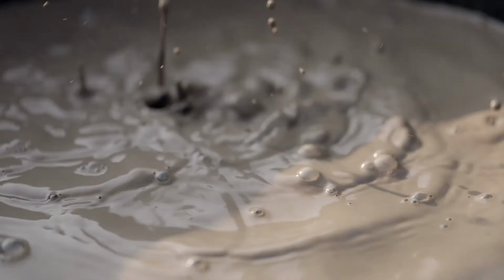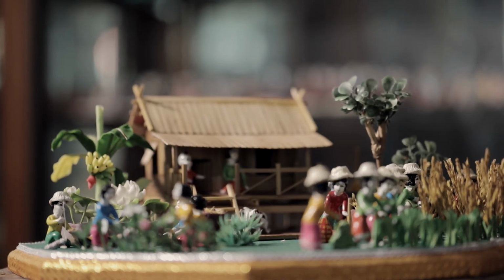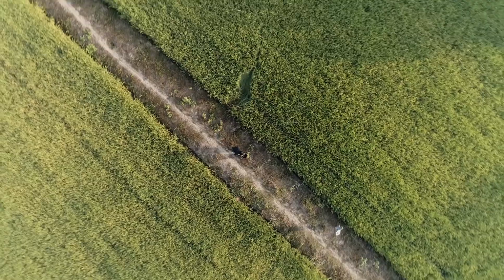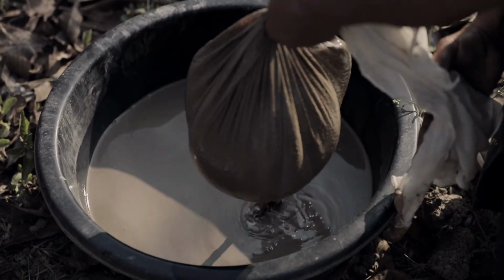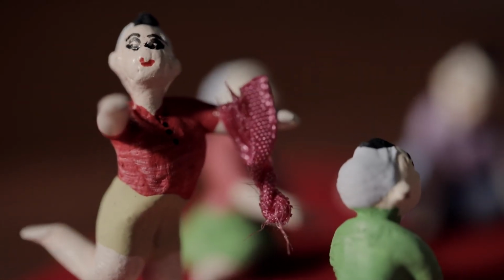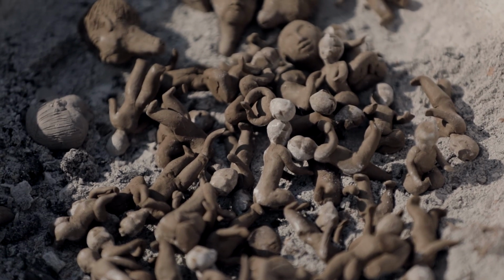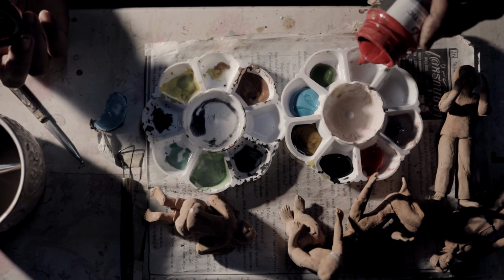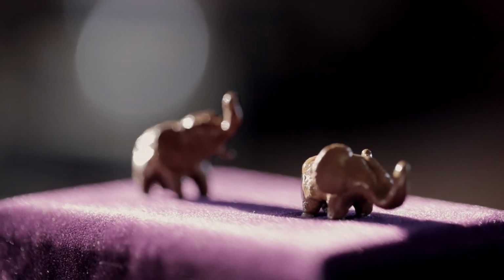Royal Thai Figurines - Thai Arts Master (EP. 3)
Thai PBS and Thailand Foundation proudly present “Thai Arts Masters”, where we explore the stories of master craftsmen from all across Thailand.

In this episode, we explore the "Royal Thai Figurines". Sculpted from clay, these tiny dolls were once popular toys among Thai royals. They reflect the longstanding tradition of respect and appreciation for nature that is fundamental to Thai craftsmanship. Here, the humble clay is given form and dashed with colors, becoming lively figures with exulting charm.

We travel to Ang Thong Province to visit Ban Bang Sadet, a community that has inherited this tradition. Meet Master Ruji Wijitranurak to learn of how an encounter with the queen has forever transformed her community. Today, the figurines no longer act as mere toys, but have been elevated to artistic representations of the Thai way of life.